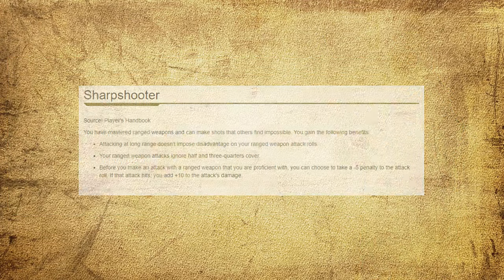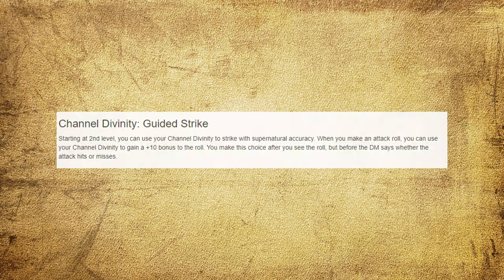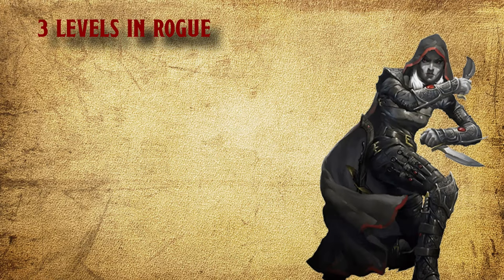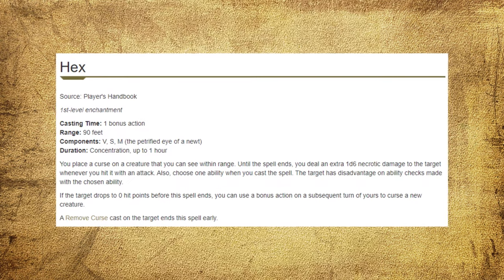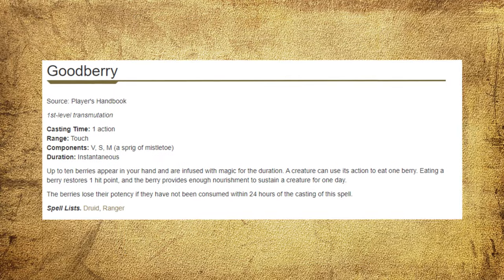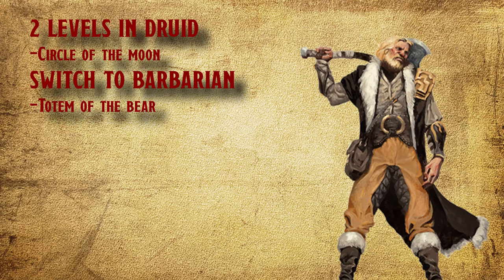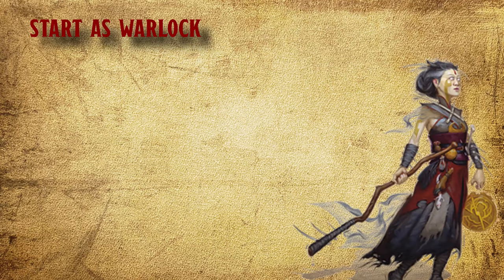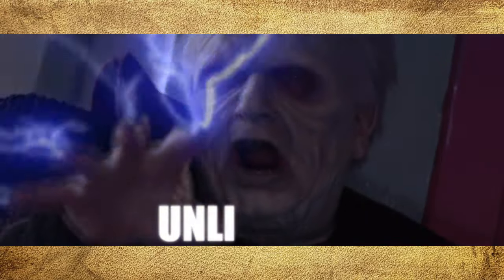5 BROKEN D&D CHARACTER BUILDS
Looking at 5 DnD 5e character ideas that might be a bit unbalanced. I would not advise you to try these in your games but if your DM is fine with it give it a shot.